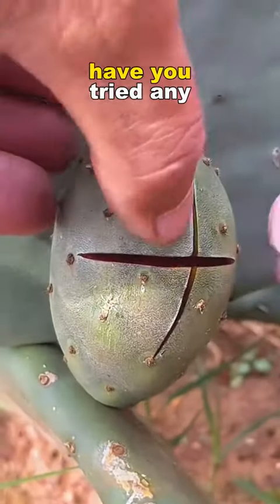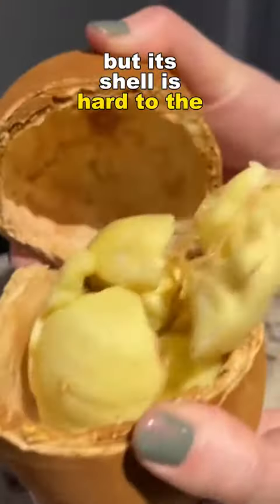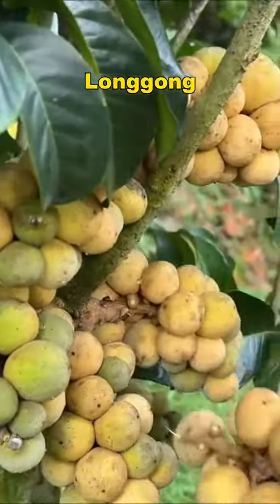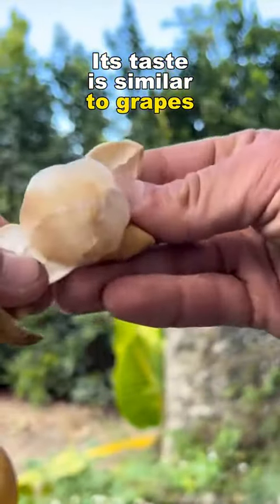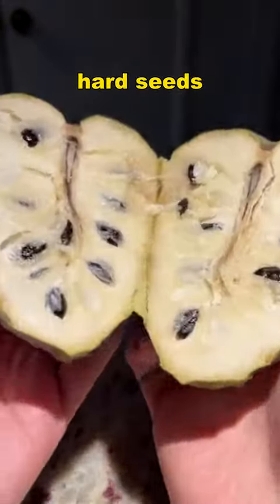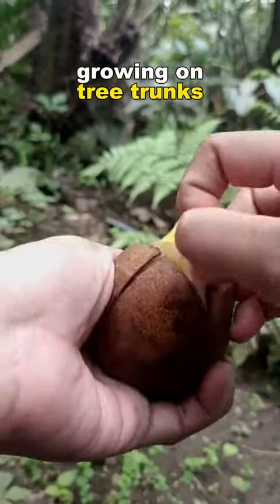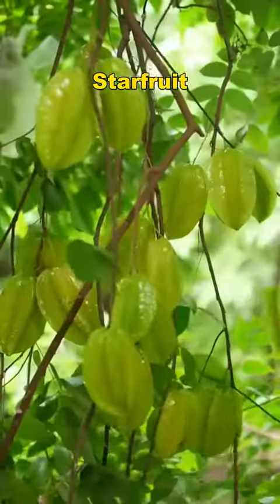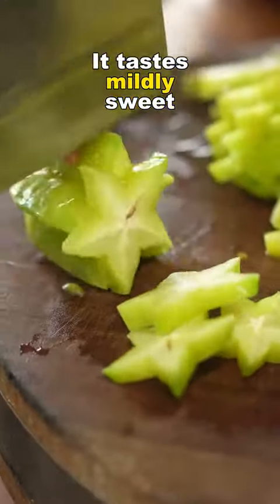The world's 5 Strangest fruits you'll ever eat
🍍 Ready to embark on a journey of exotic flavors and textures? Join us as we dive into the world of extraordinary fruits, exploring the unique characteristics and tantalizing tastes of Cucubana, Longgong, Hairy Sugar Apple, Keppel Fruit, and Star Fruit! From rare finds to tropical delights, this video is your passport to a fruit lover's paradise. 🌺🍈

🥭 1. Cucubana - The Hidden Gem:
Uncover the mystery of Cucubana, a rare and elusive fruit known for its distinct shape and vibrant hues. We'll explore the sweet and juicy nature of this hidden gem, revealing why it's a must-try for fruit enthusiasts seeking a taste of the extraordinary.

🍇 2. Longgong - The Exotic Dragon Eye:
Venture into the realms of Longgong, also known as Dragon Eye fruit, and discover the mystical allure of its translucent flesh and distinctive appearance. Join us as we peel back the layers to reveal the succulent sweetness hidden within this exotic delicacy.

🍏 3. Hairy Sugar Apple - Nature's Velvety Delight:
Dive into the soft and velvety world of the Hairy Sugar Apple, a unique fruit with a texture reminiscent of velvet. We'll explore the sweet and creamy interior, uncovering why this unusual fruit has become a sensation among those seeking a truly extraordinary taste experience.

🍑 4. Keppel Fruit - Tropical Paradise on a Stem:
Embark on a tropical journey with the Keppel Fruit, renowned for its vibrant colors and delightful aroma. We'll unravel the secrets behind its distinctive taste, delving into why this tropical paradise on a stem is a must-have for fruit connoisseurs.

🌟 5. Star Fruit - A Star in Every Bite:
Illuminate your taste buds with the uniquely shaped Star Fruit, known for its star-like appearance and refreshing taste. Join us as we explore the versatility of this tropical delight, discovering why it's a star in every culinary creation, from snacks to desserts.

📈 SEO Optimized:
Explore the rare and unique flavors of Cucubana, Longgong, Hairy Sugar Apple, Keppel Fruit, and Star Fruit in this comprehensive review. From taste tests to nutritional benefits, we've got it all covered.

🌐 Connect with the Exotic:
Share your favorite exotic fruit experiences in the comments below and let us know which fruit you'd like us to feature next.